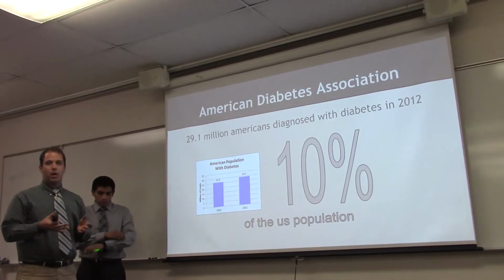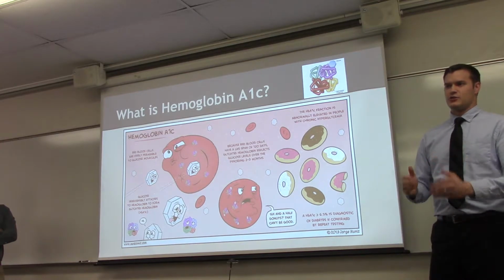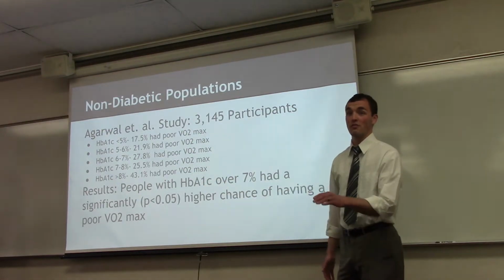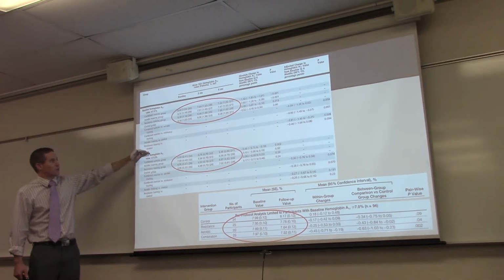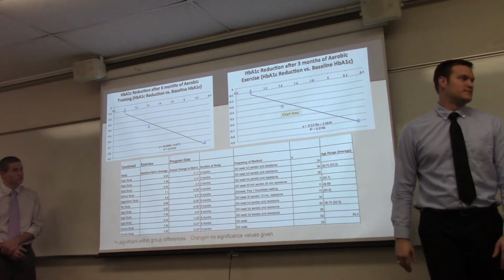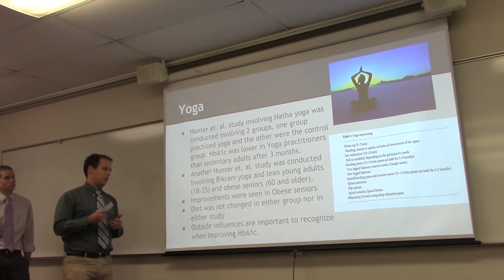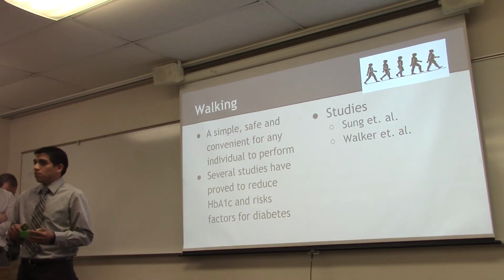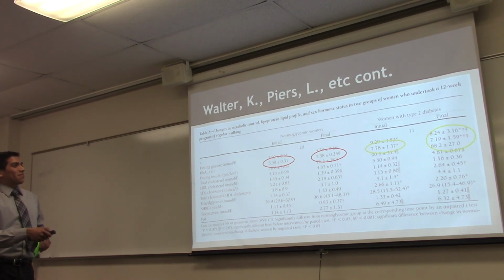HbA1c and Exercise Presentation (1 of 3)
This is an undergraduate presentation done for our Advanced Exercise Physiology Class at BYU-Idaho.